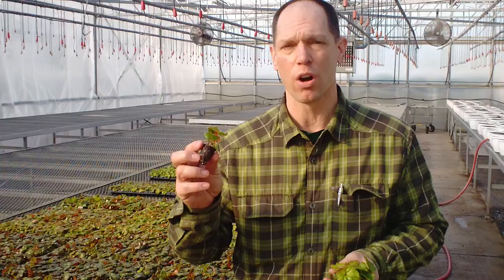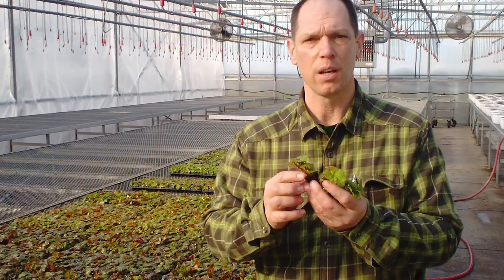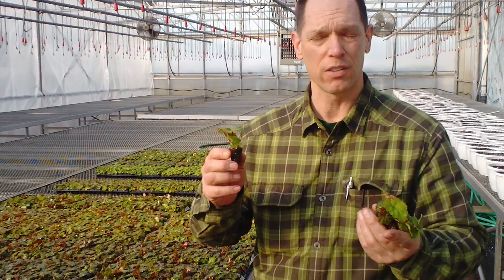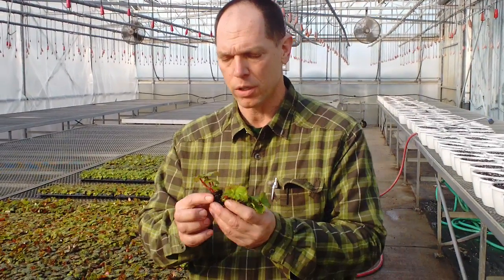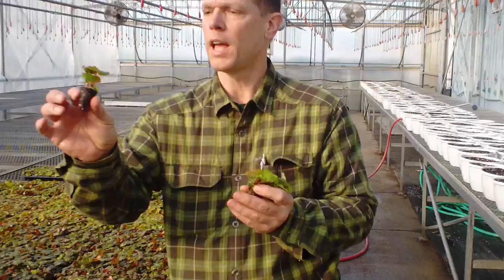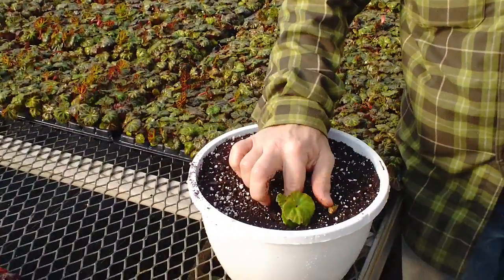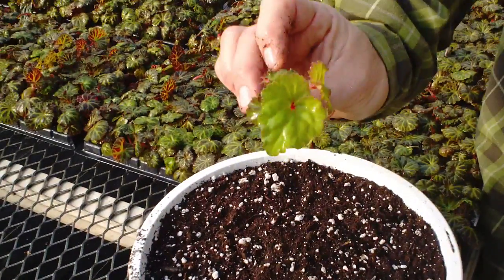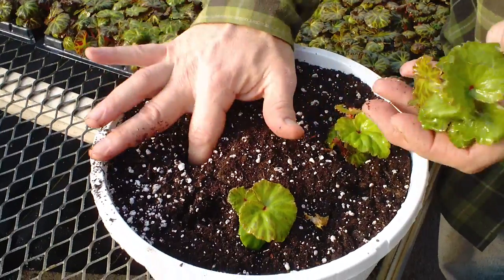Kolze's - How to grow great Tuberous Begnias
A simple technique can you give you the best Begonias around.